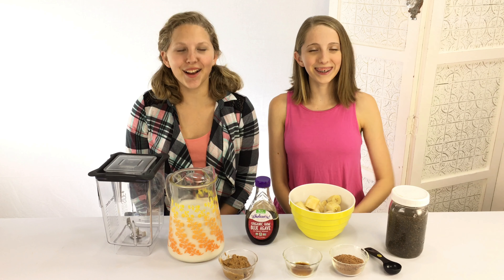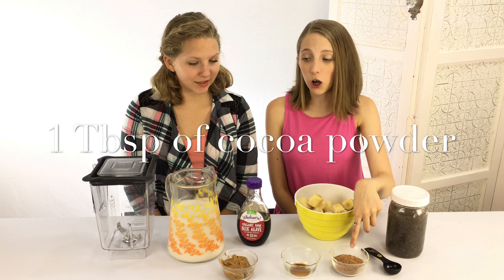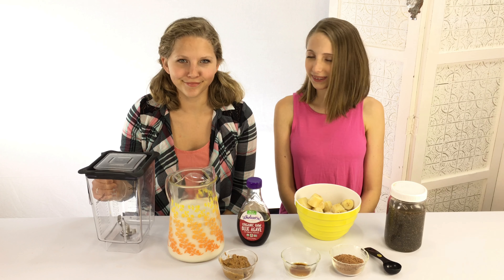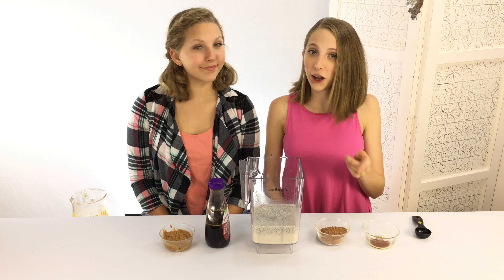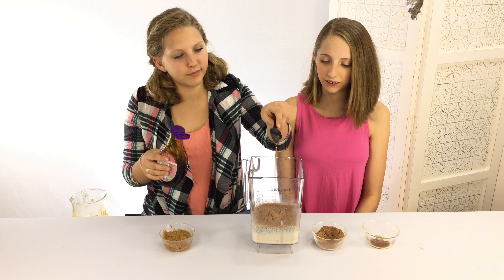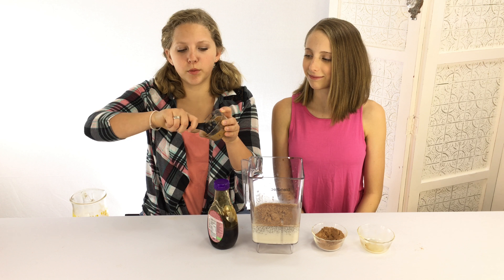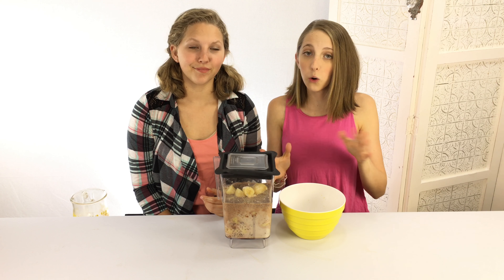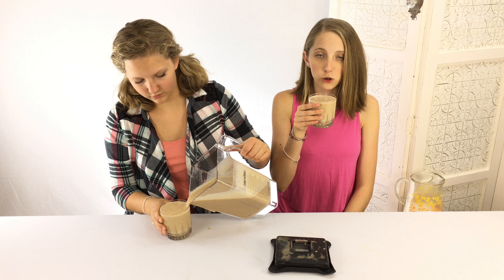Easy DIY Healthy Chocolate Smoothie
It is almost summer time! So today we have made an Easy DIY Healthy Chocolate Smoothie for you!